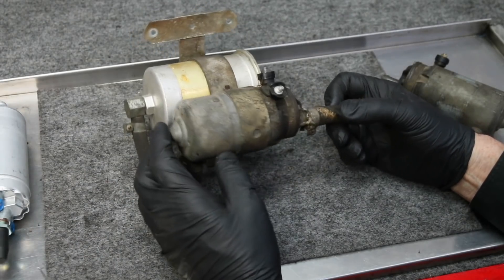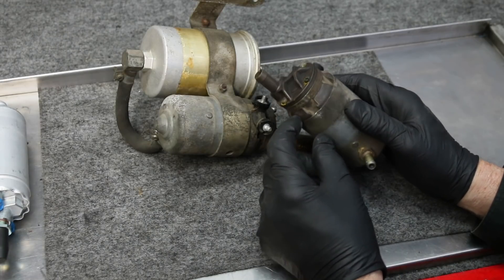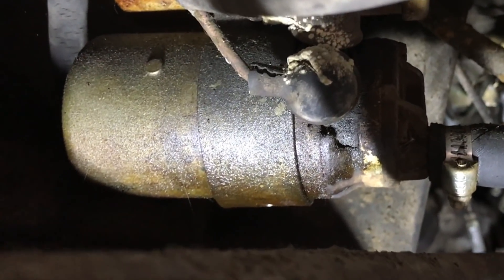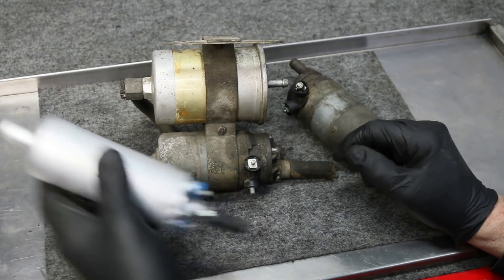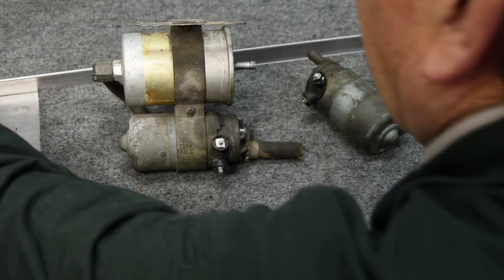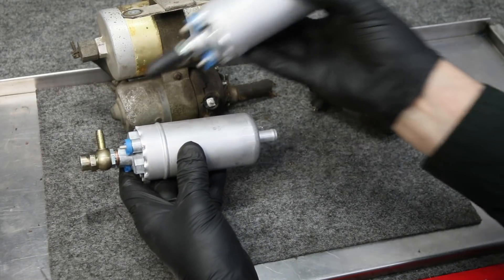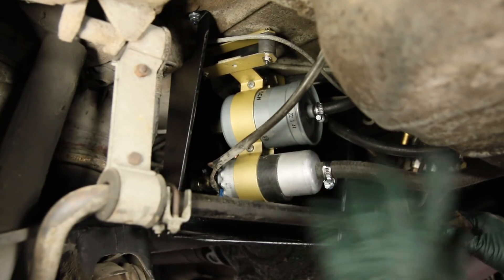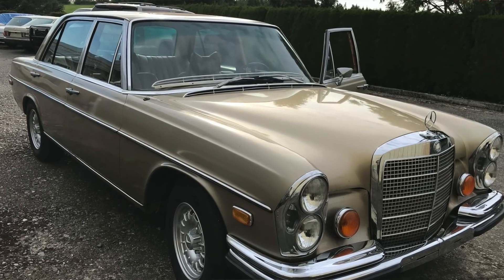W108 W109 V8 EFI Fuel Pump Conversion - Yes There is a Solution!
Original pumps are no longer available NLA. What is an owner to do? So your pump is leaking or has stopped! Link to my FULL conversion kit